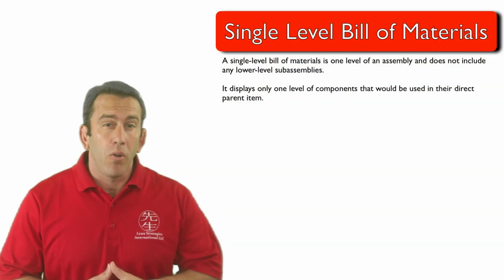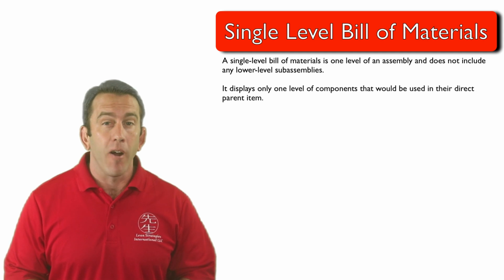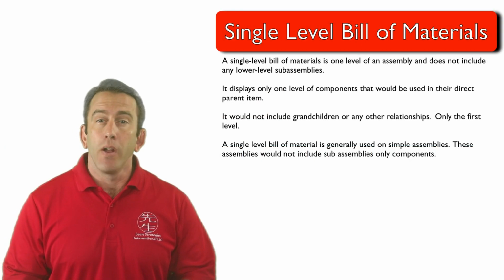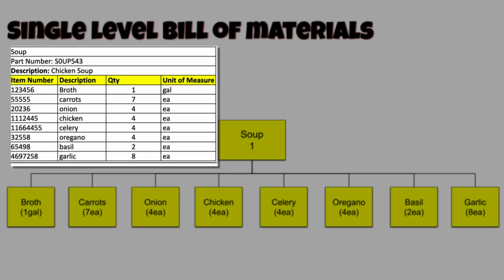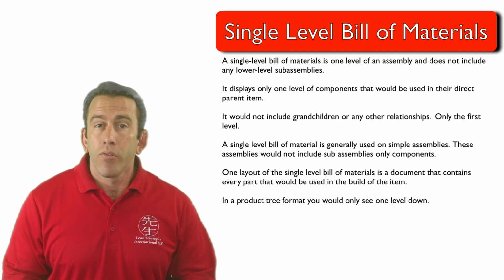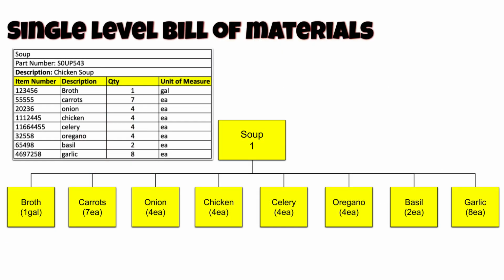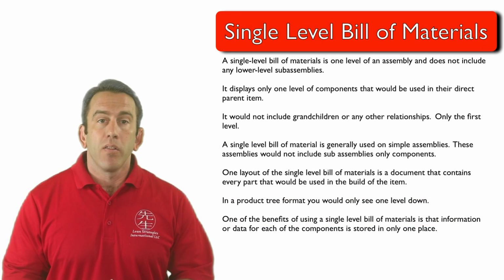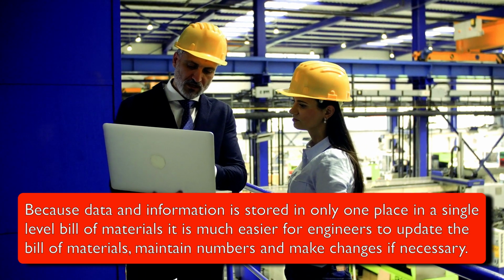Single Level Bill of Materials in mrp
What is a single level bill of material?  A single-level bill of materials is one level of an assembly and does not include any lower-level subassemblies.  In this module we will look into the single level bill of materials.